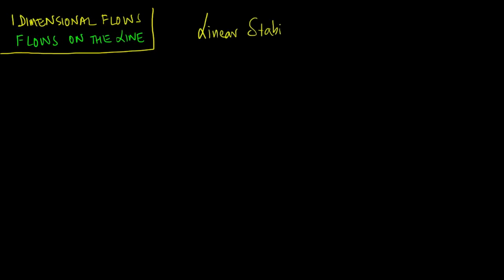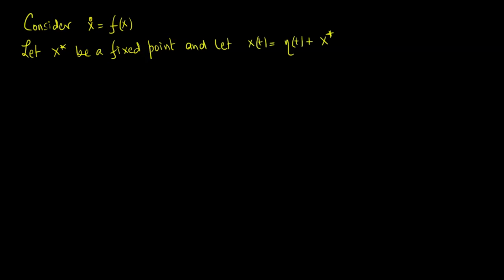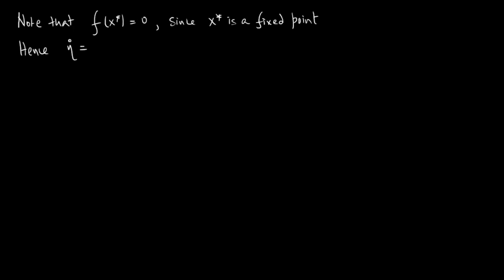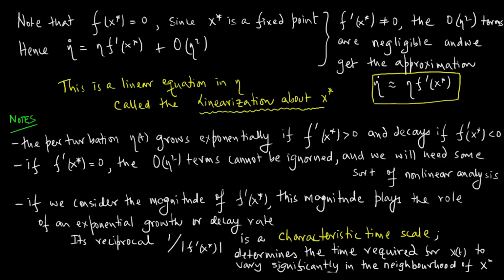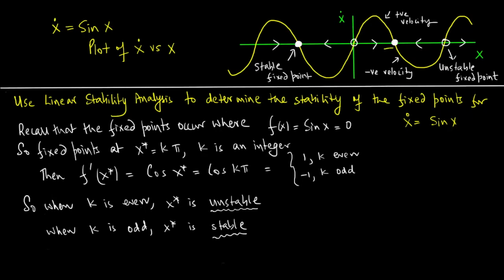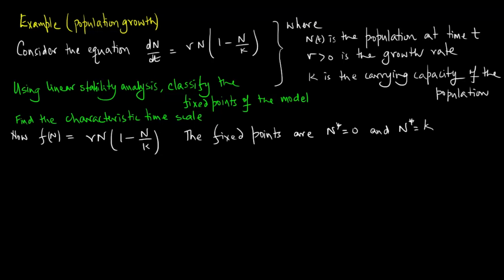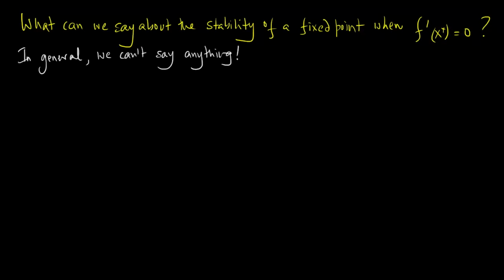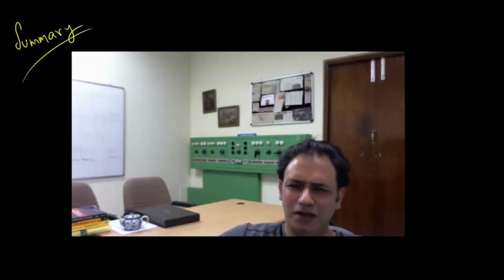1-Dimensional Flows, Flows on the Line, Lecture 3